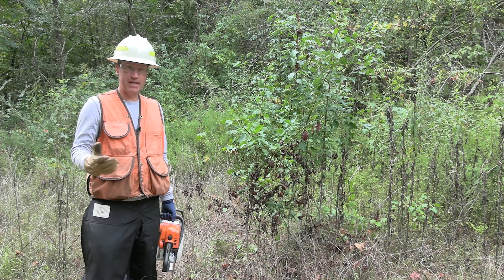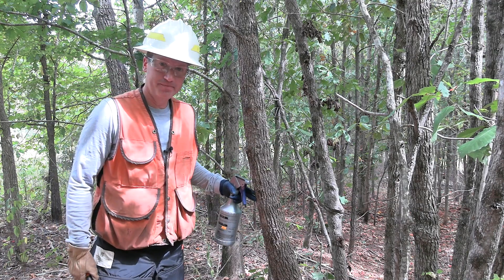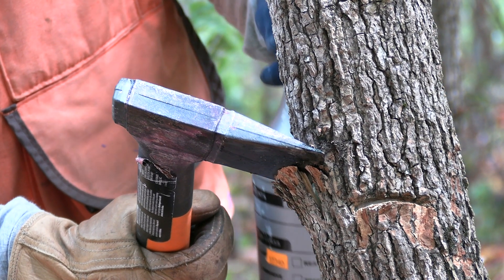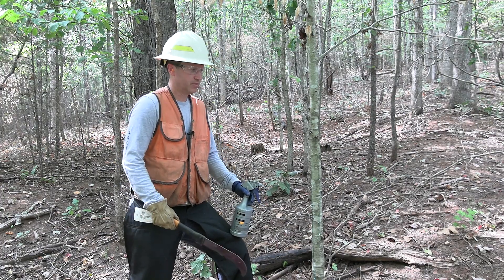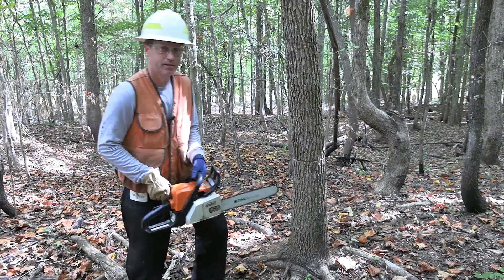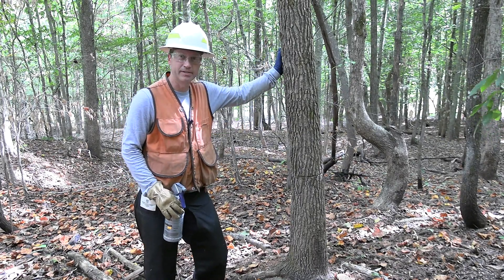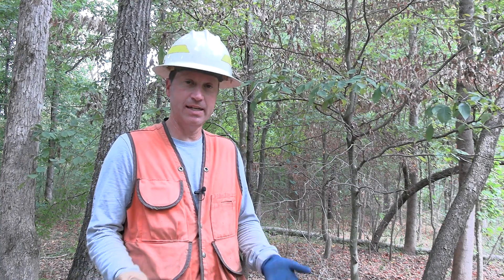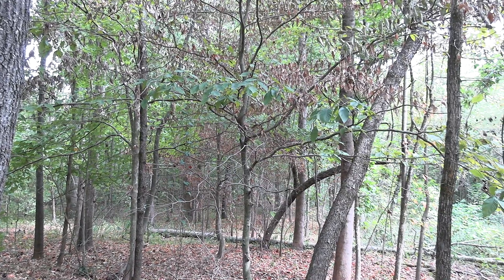Controlling Woody Vegetation Using Hack-and-Squirt, Girdle and Spray, & Cut Stump Treatments: Part 2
Part 2 focuses on Techniques

Chris Graves
Extension Specialist